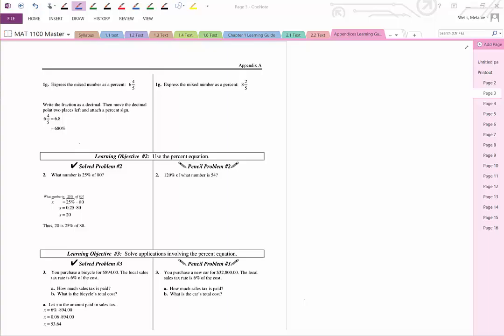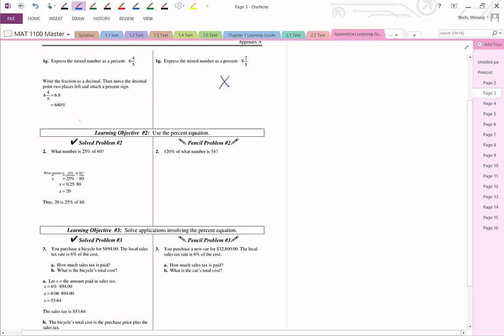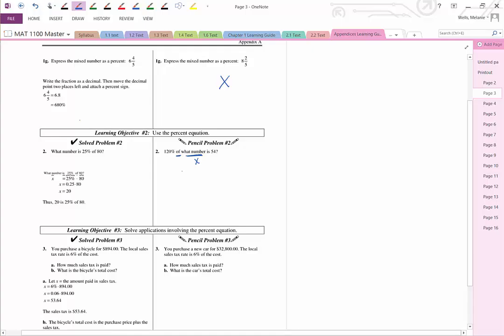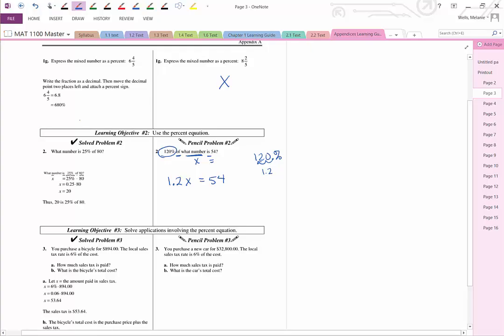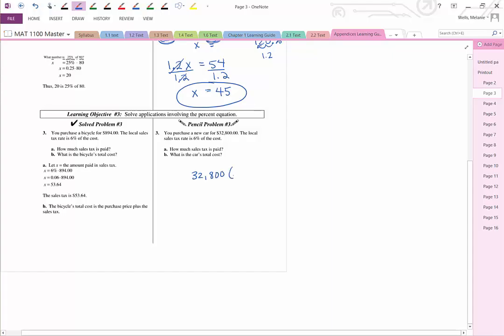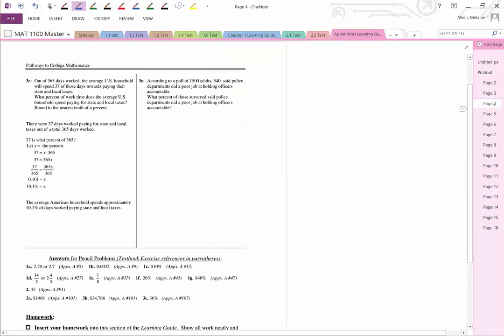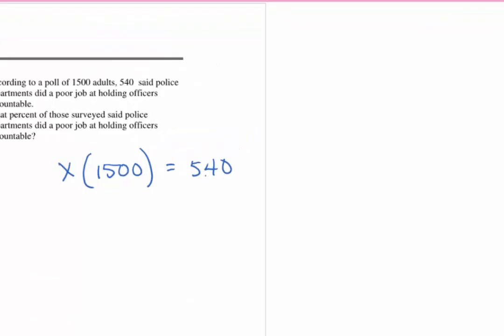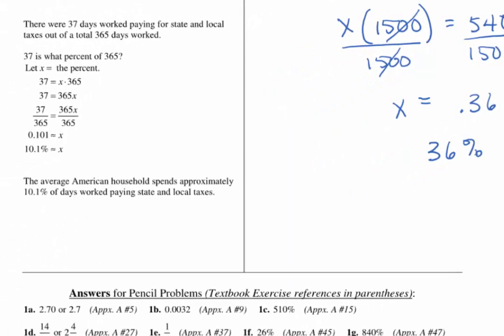Appendix A part 2